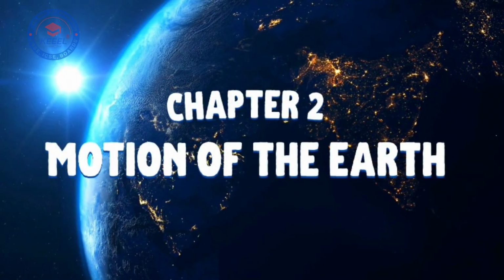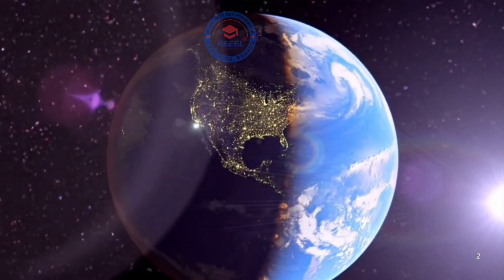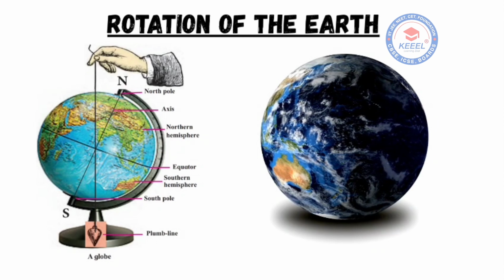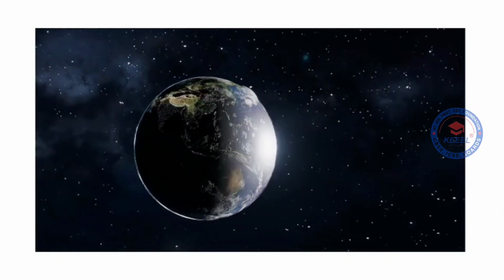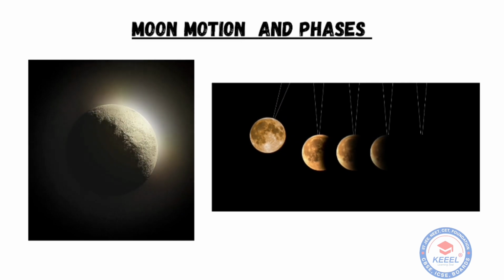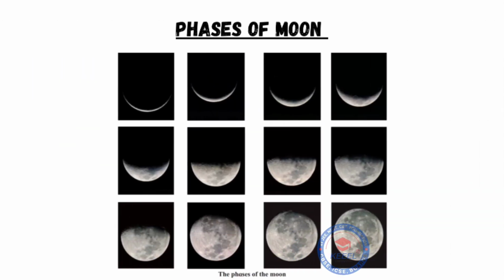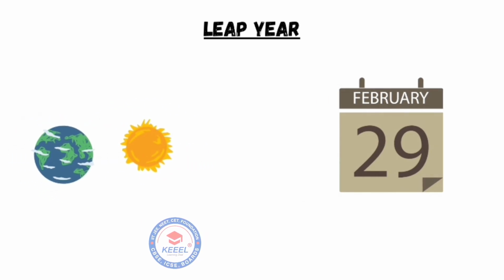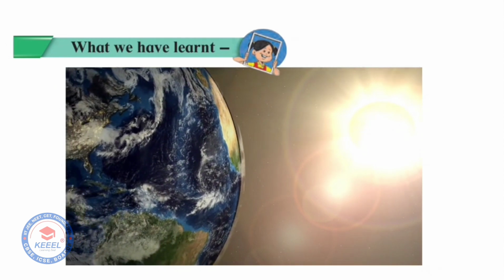Chapter 02 Motion of the Earth